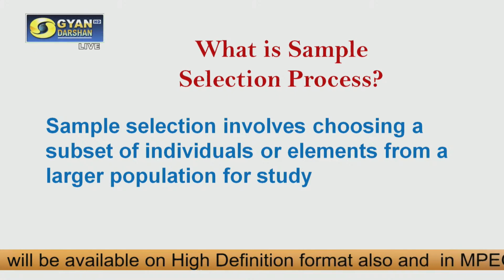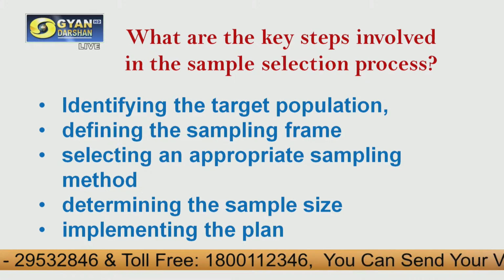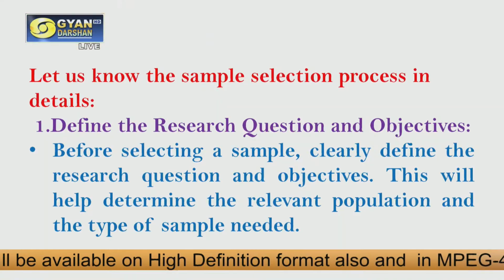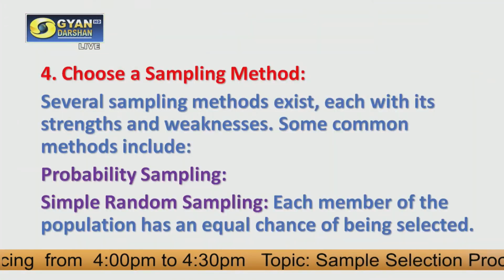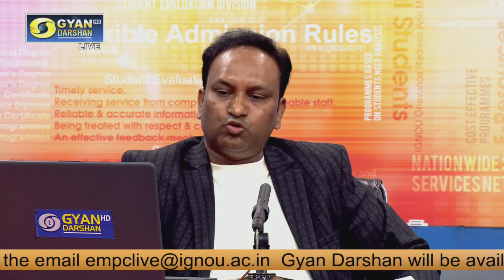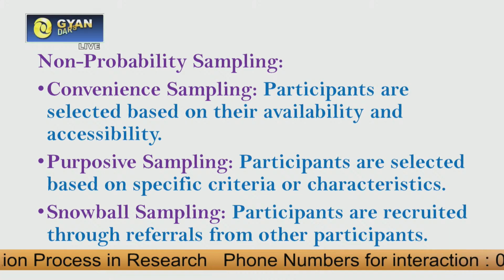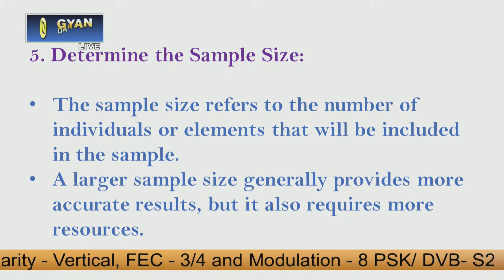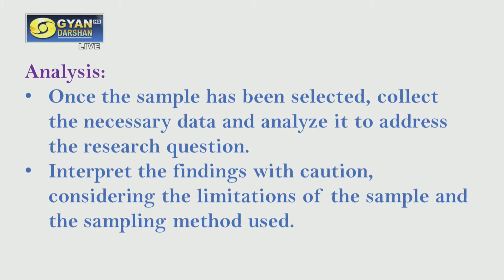Sample Selection Process in Research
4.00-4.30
Expert: Dr. Satish R. Gaikwad
Unit: Research Unit
Topic: Sample Selection Process in Research